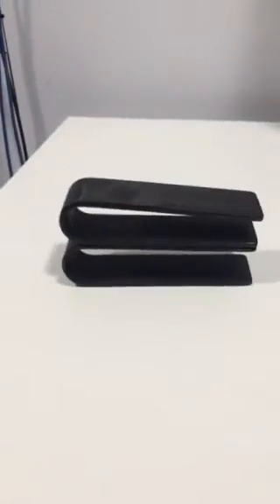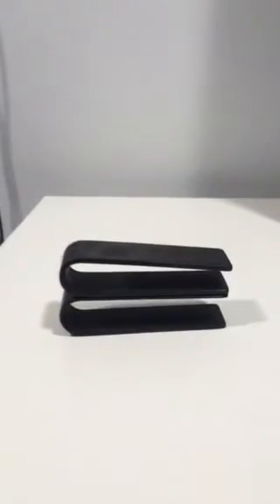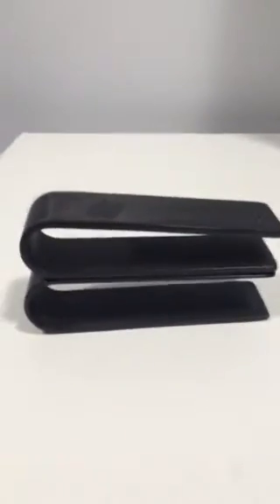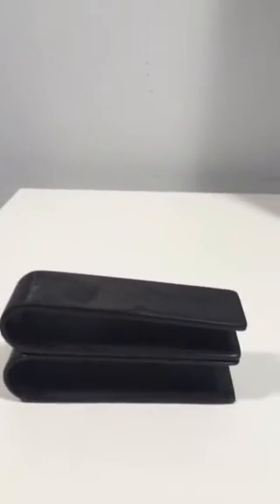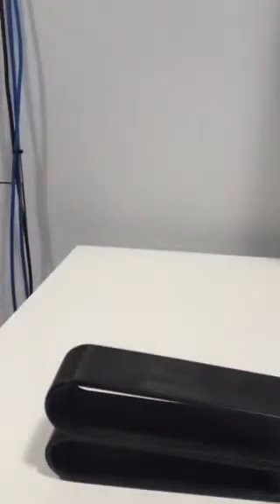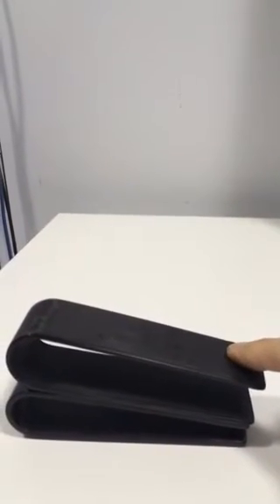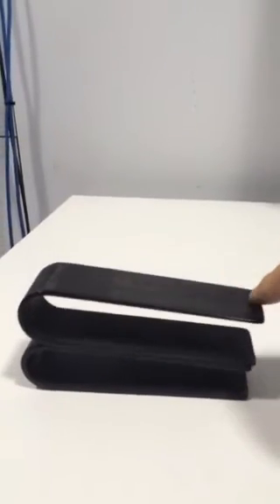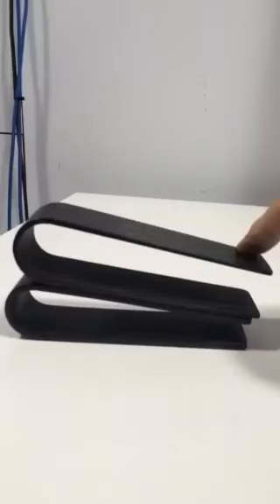Low and high Modulus carbon fibre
Phil from Cyclefit reveals the different properties of low and high modulus carbon fibre.